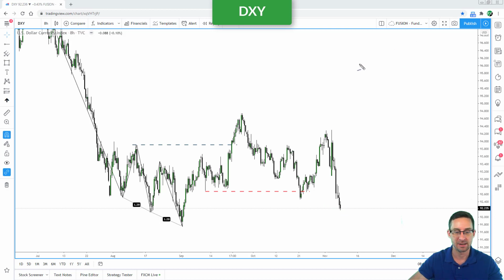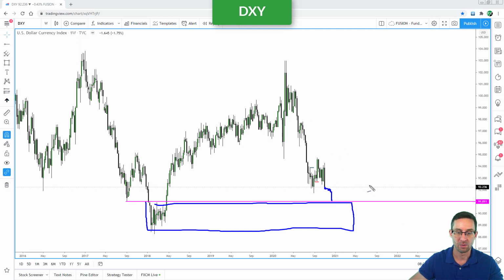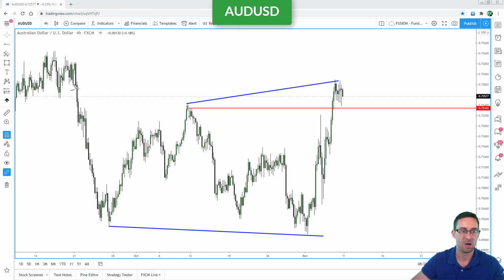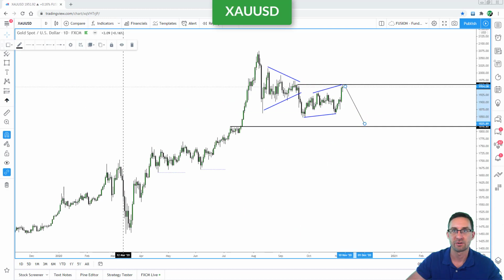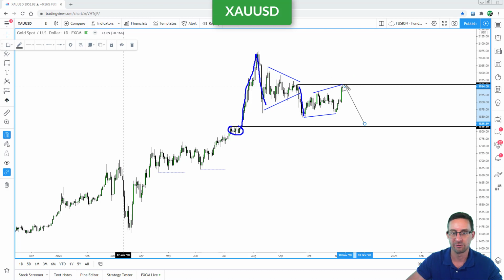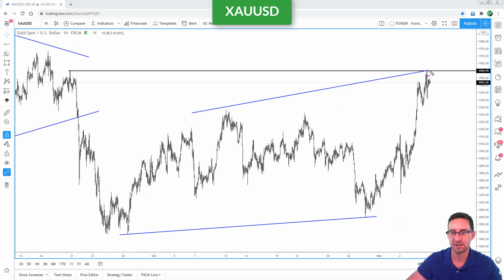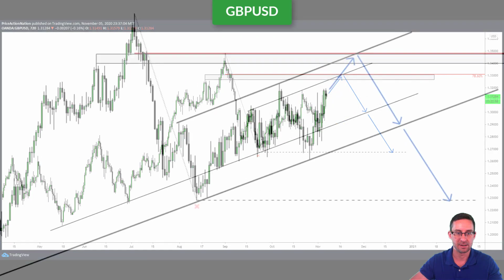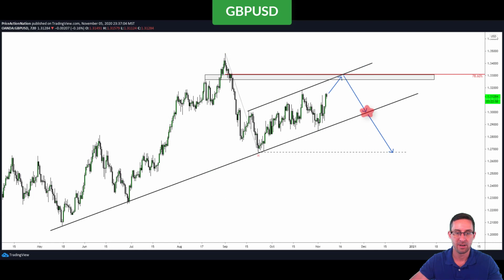Weekly Forex Setups Episode: 09 - 13 Nov 2020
SETUPS